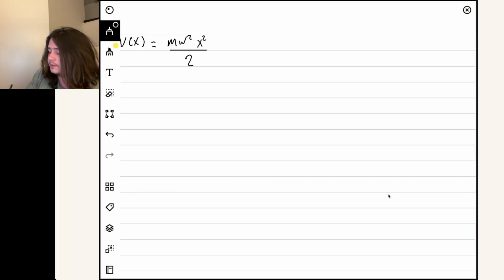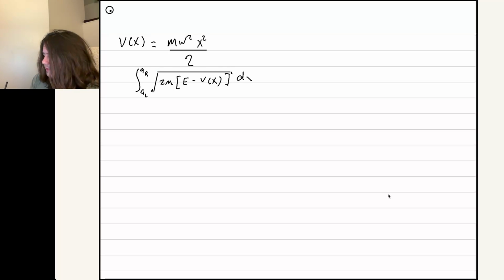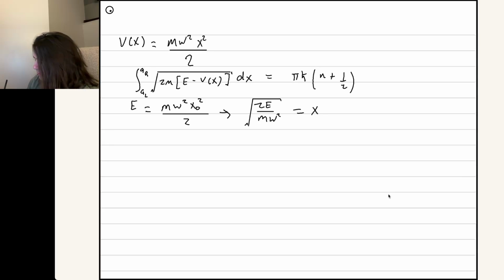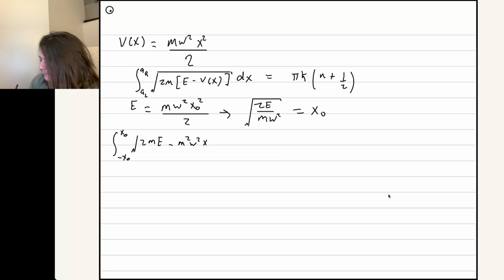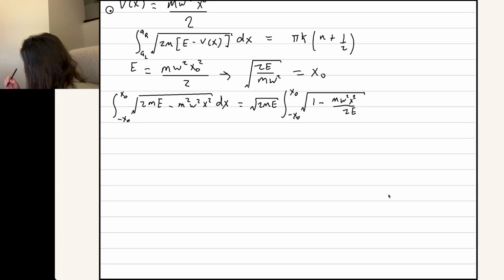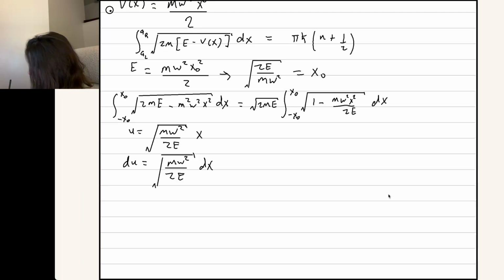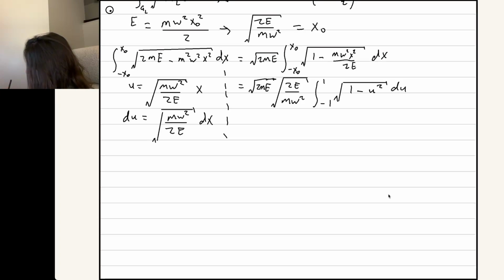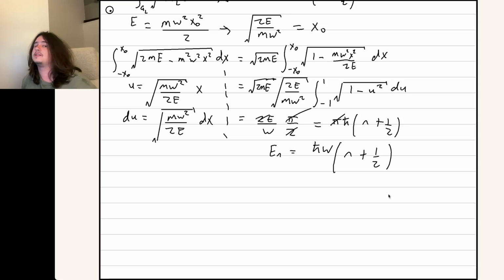Sakurai Quantum Mechanics Chapter 2 Problem 36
Me trying to solve 2.36 from Quantum Mechanics by Sakurai et al. Filmed myself because it helps me study and also it could help you out if you are studying this book.(Also is the same question as Shankar 16.2.7)